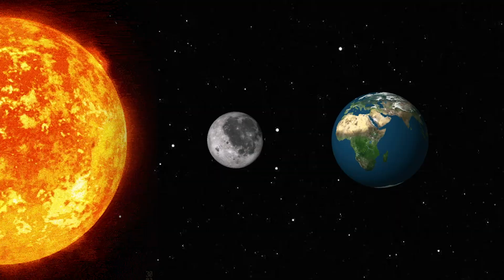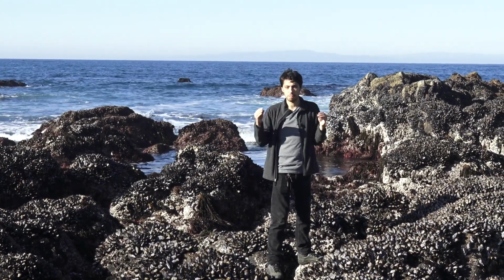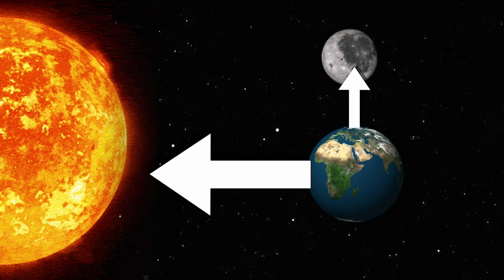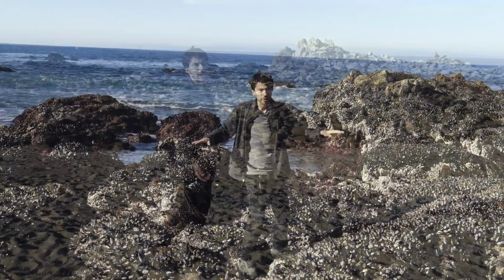Tides: A Primer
A brief introduction to how tides work and their impact on the lives of critters on our shores.